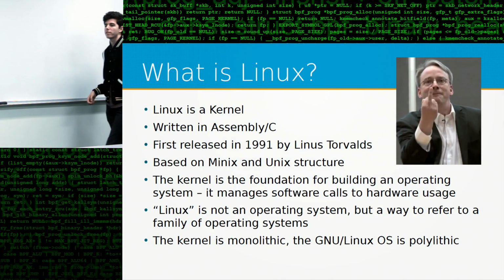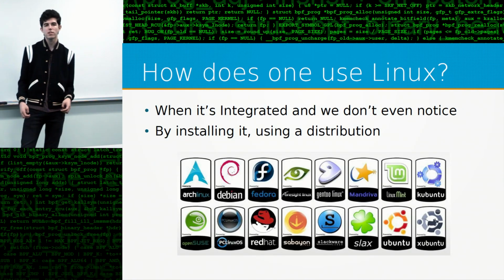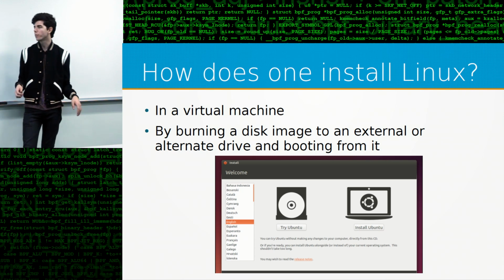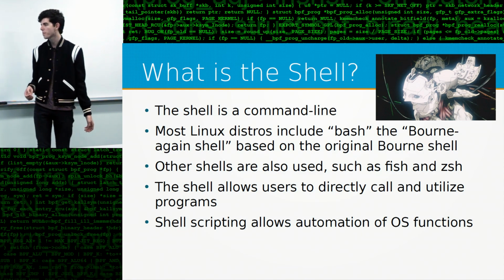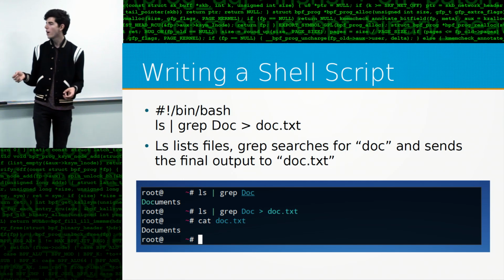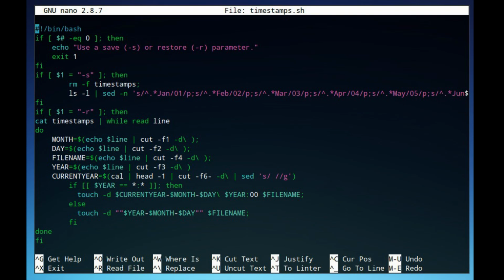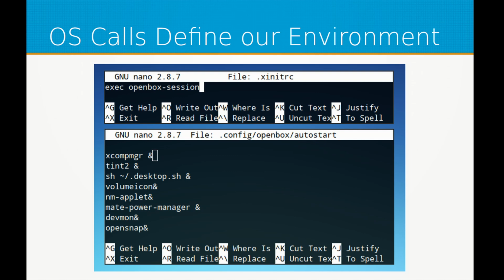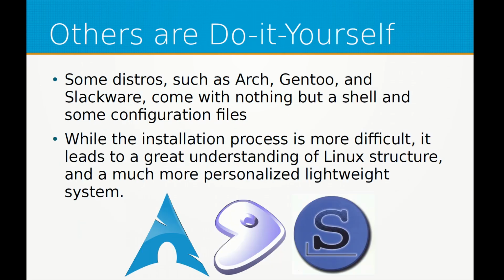Introduction to Linux: Modular Linux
Linux is often seen as a monolithic tool to be applied to specific tasks. With proper understanding, GNU/Linux can become a powerful tool for users and system administrators alike, offering unparalleled freedom and configuration options.

Producer: Kody K
Editor: Michael R
Host: Ian